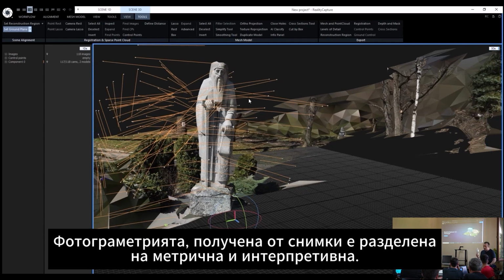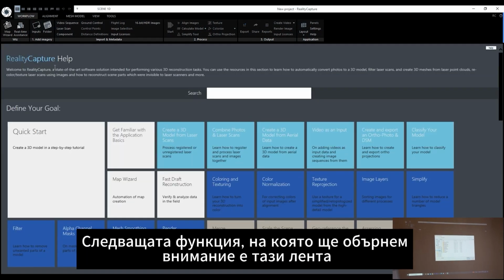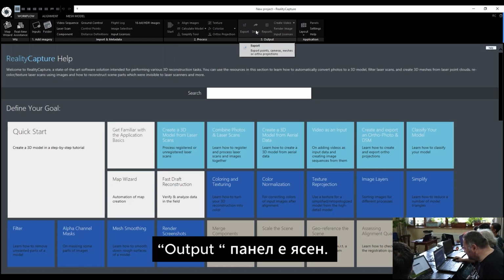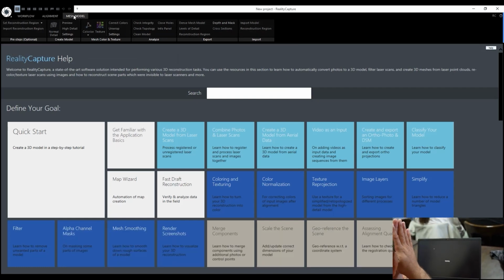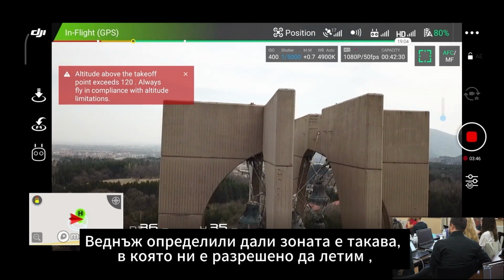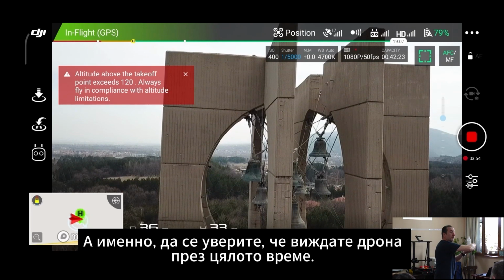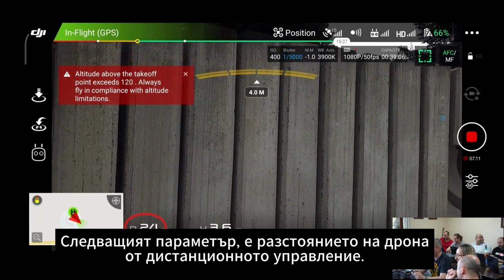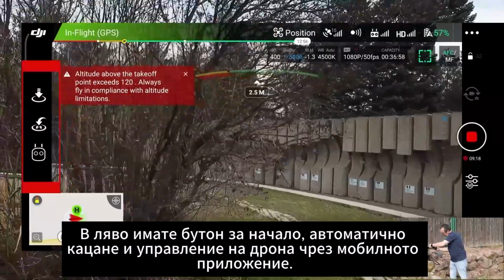Дигитализация на музеен експонат и 3d принтиране1 BG SUBS